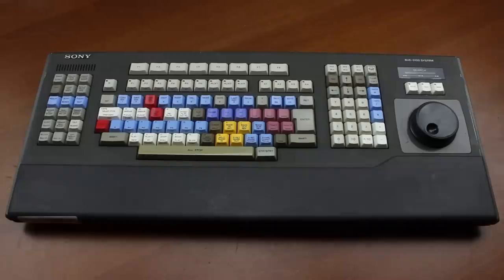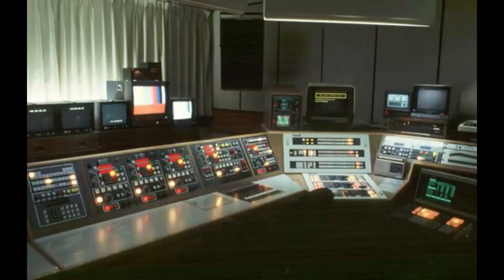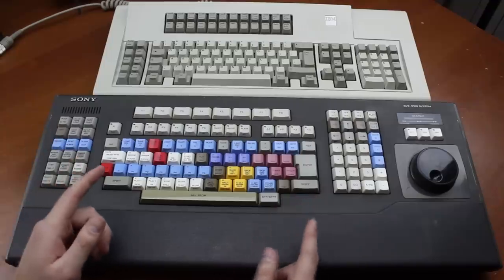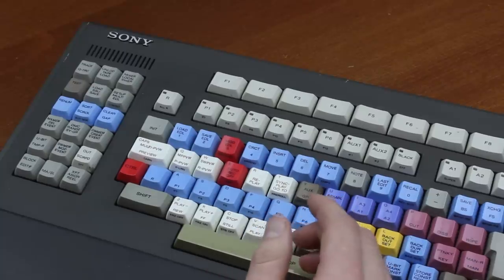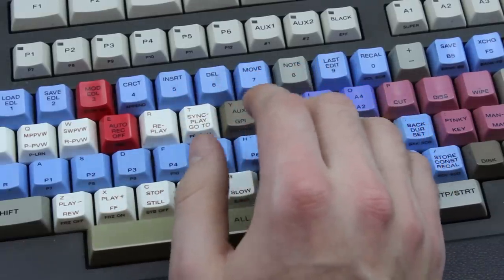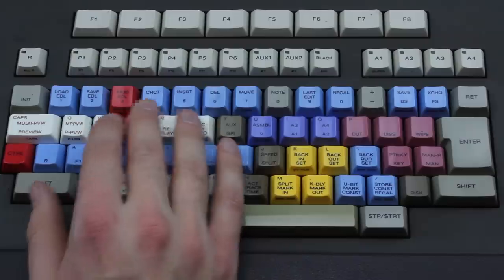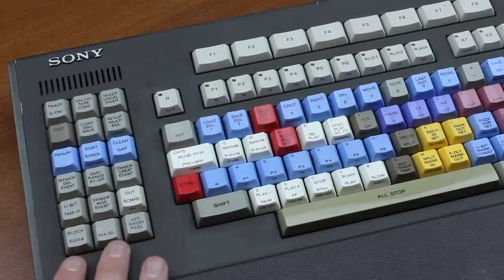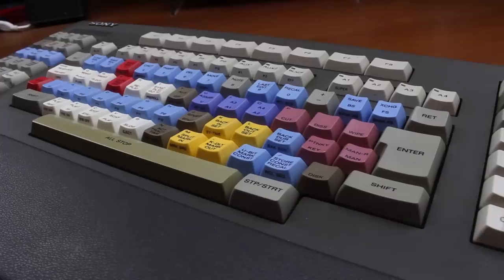Sony BKE-9400 review linear editing keyboard (Omron B3G-S White)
This is one of the biggest keyboards I own - the Sony BKE-9400, part of the BVE-9100 linear editing keyboard. This video editing keyboard is one of the more colourful ones I own. Hope you enjoy the video! :)

for history bits and pictures on the BVE systems!

The practice sentence was: "Hello my name is Thomas and I'm typing on a Sony BKE-9400 right now. This might be the biggest keyboard I own at the moment footprint-wise, Jesus christ on a unicycle, this thing is huge!"